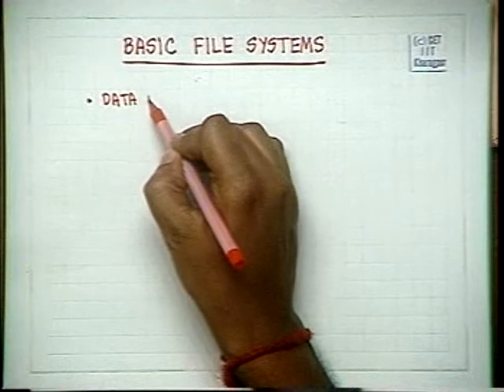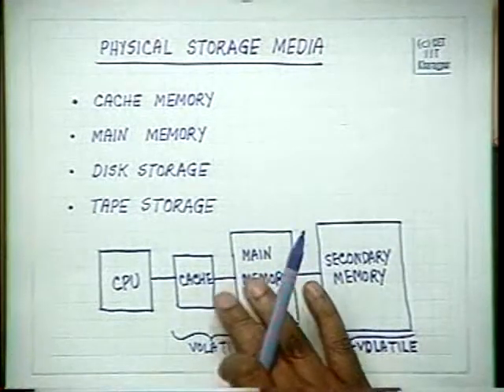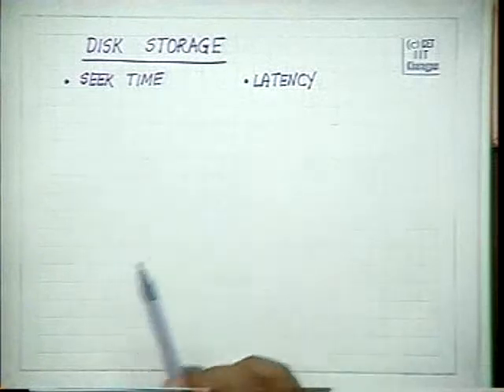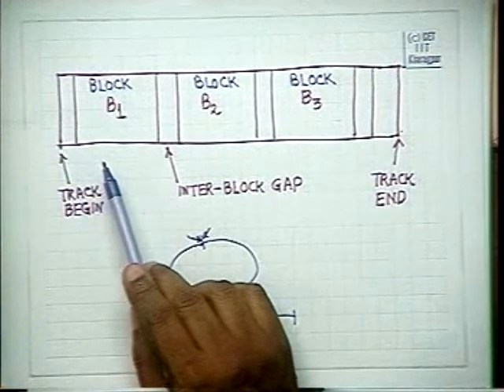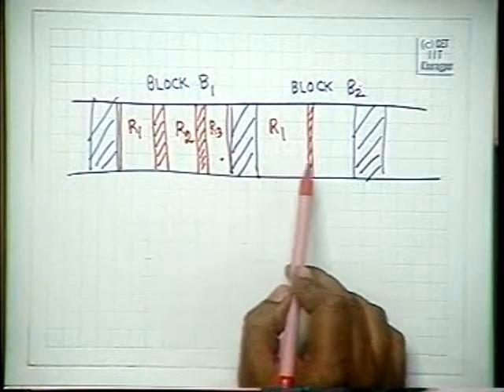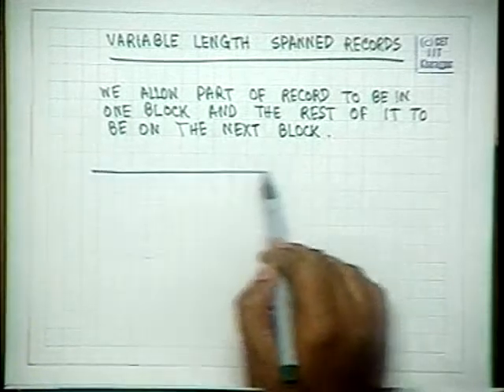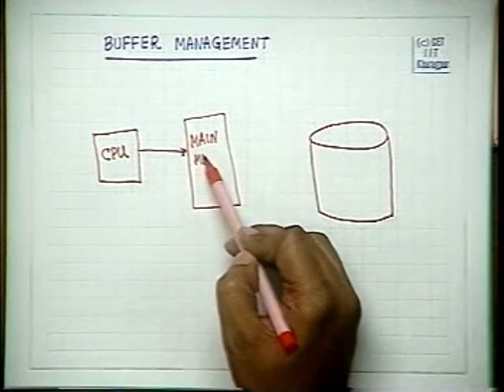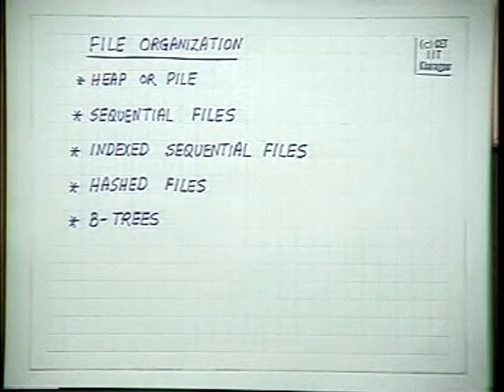File Systems - I